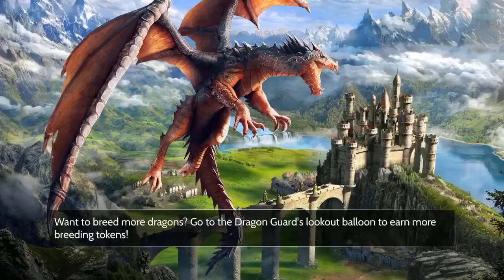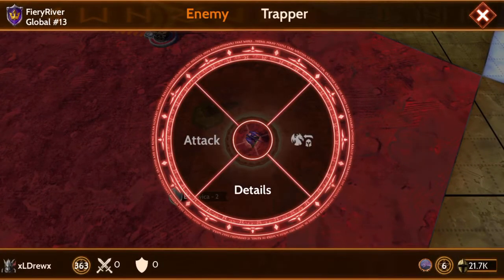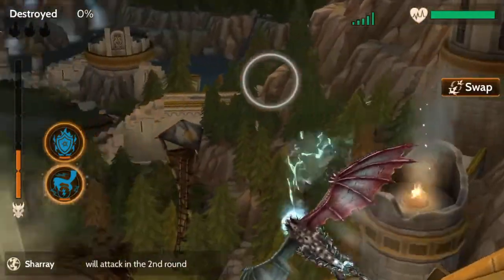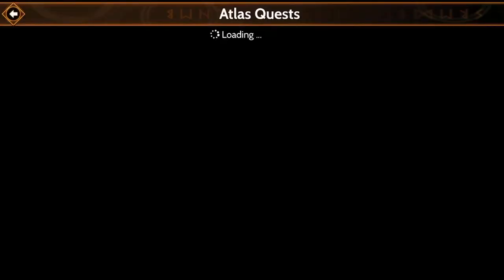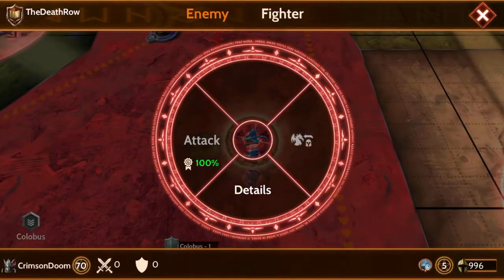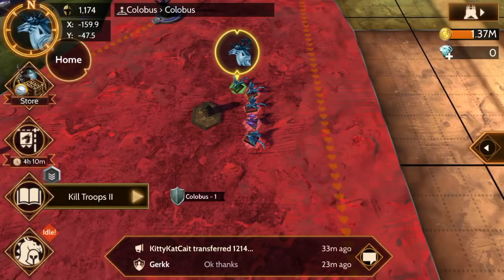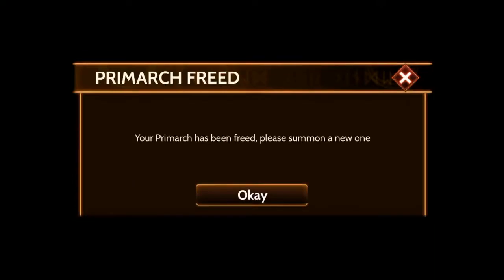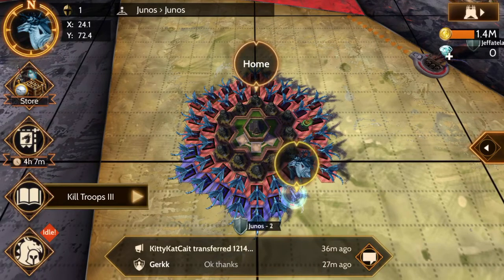Atlas - ArmyOfMayhem - Killing Troops Quest